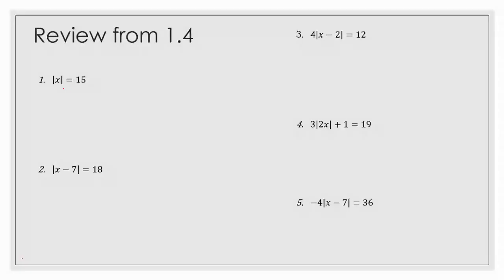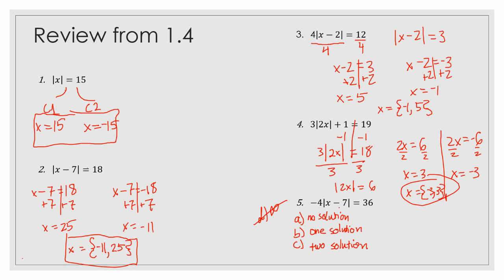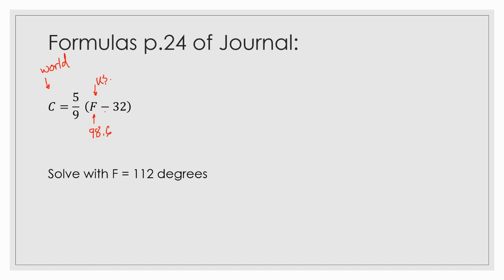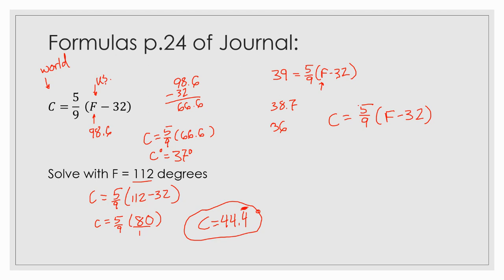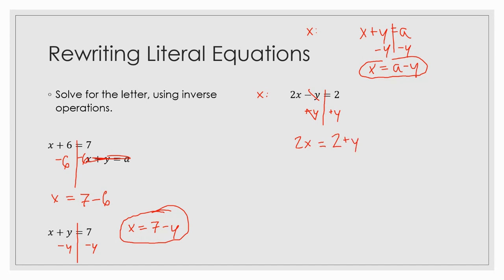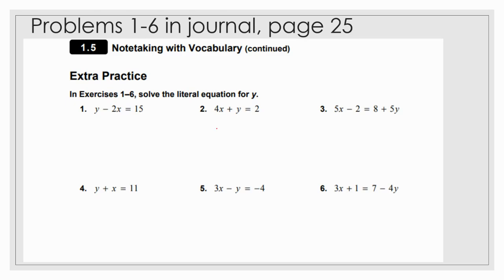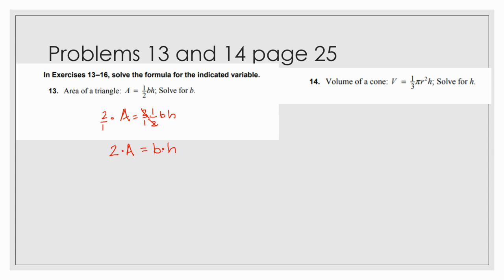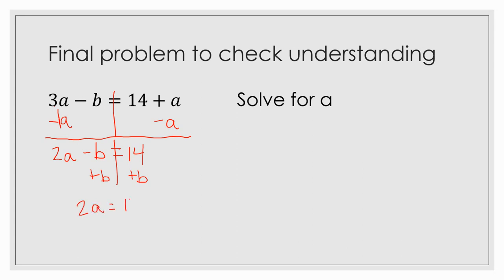1.5 - Rewriting Equations and Formulas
This video does a brief review of 1.4 (absolute value equations), followed by an explanation of lesson 1.5: rewriting equations and formulas from Big Ideas IM1 curriculum.